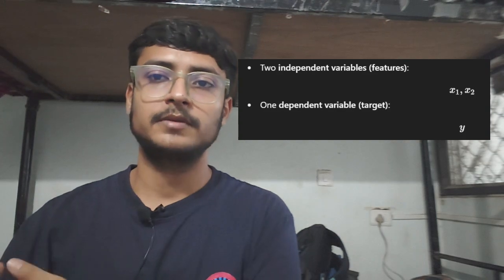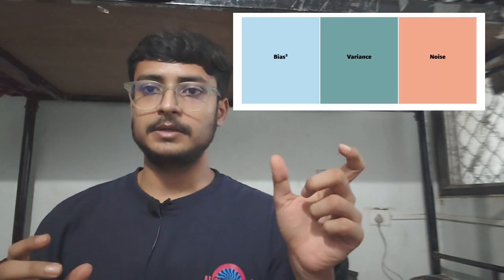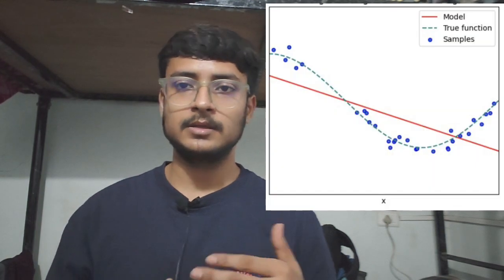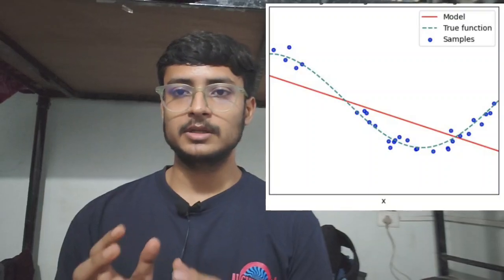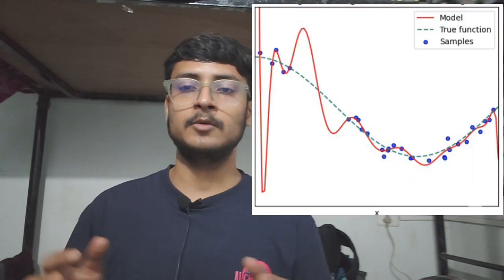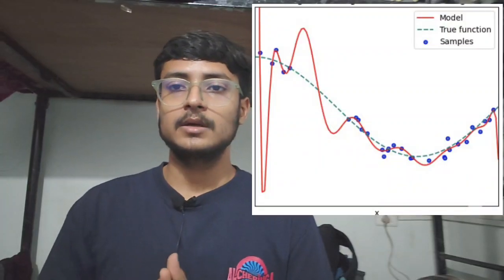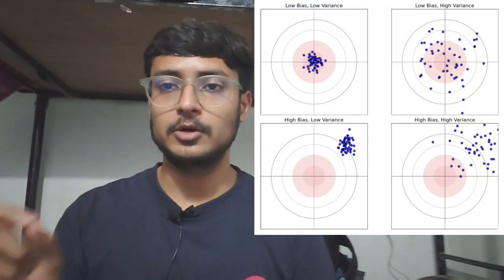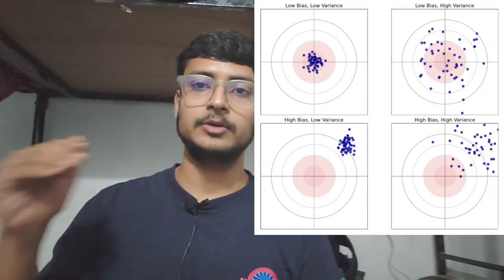Bias Variance Tradeoff for Machine learning Interviews